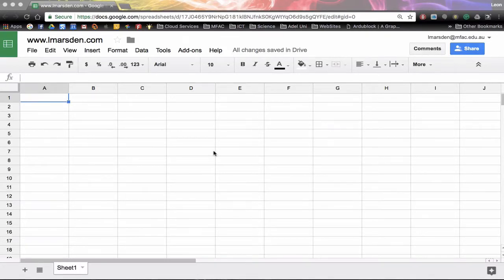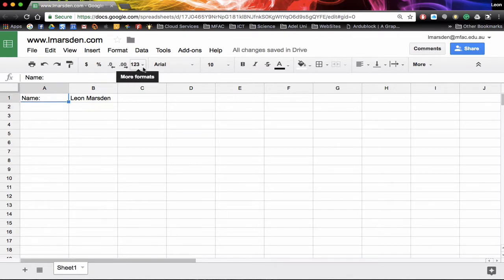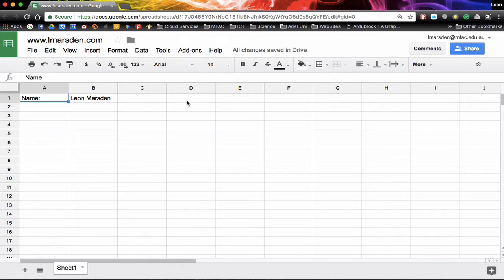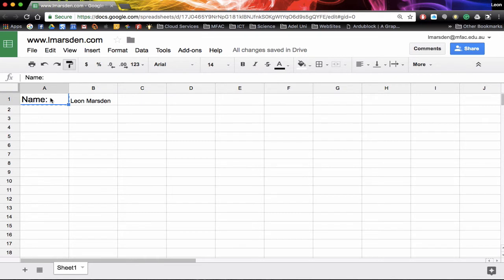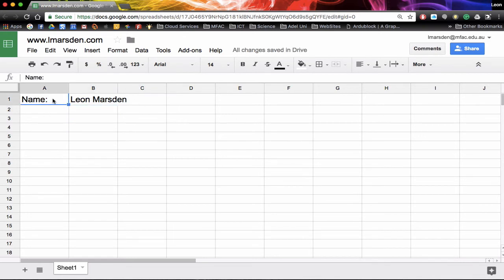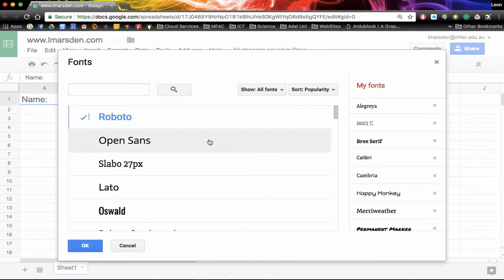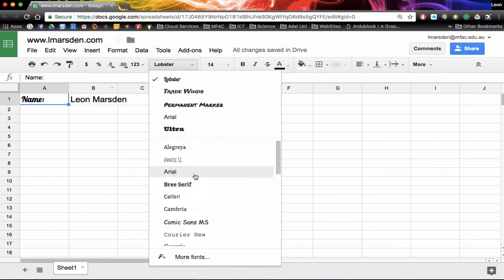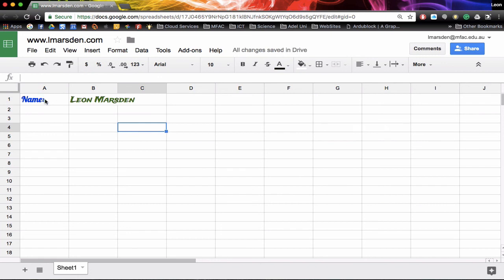Google Sheets working with text and fonts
In this tutorial we will work with fonts and text in Google Sheets. We will also look at the expanding columns, merging, adding fonts, font sizes and colours.